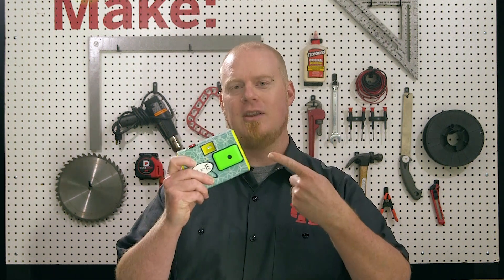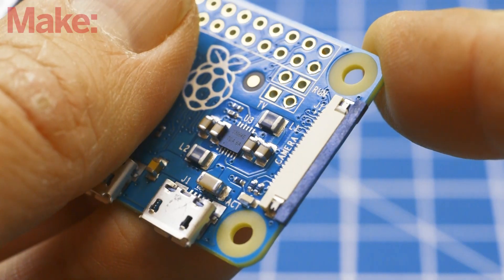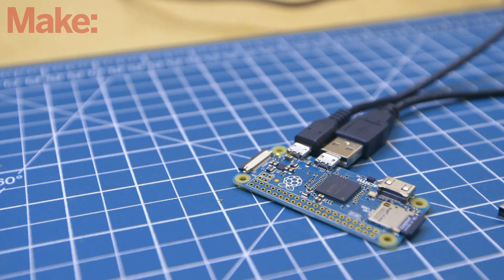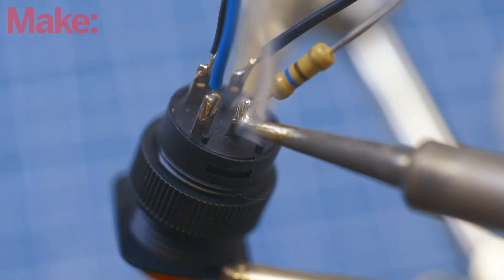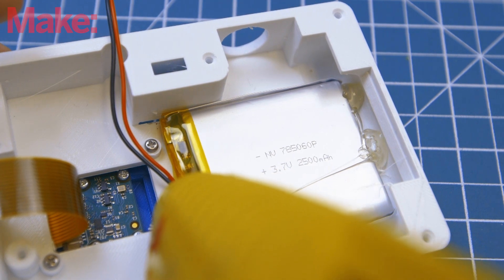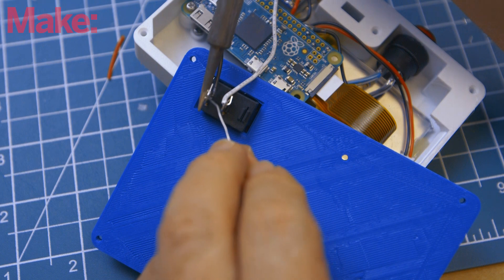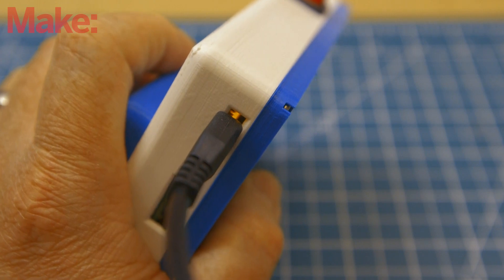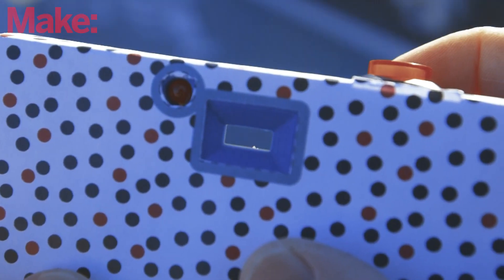Weekend Project: The Pix-E GIF Camera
The Pix-E GIF Camera is a 3d printed, Raspberry Pi powered camera that records and posts animated gifs. Sure, you can do this all with a smartphone, but the Pix-E is way more fun!